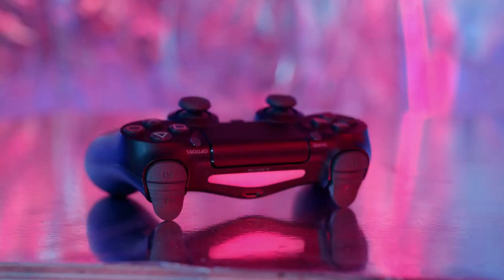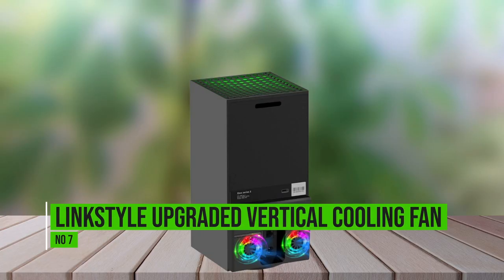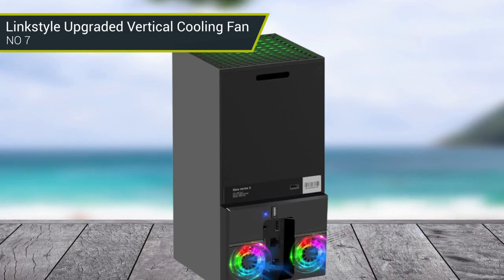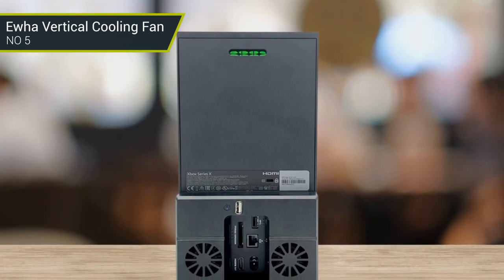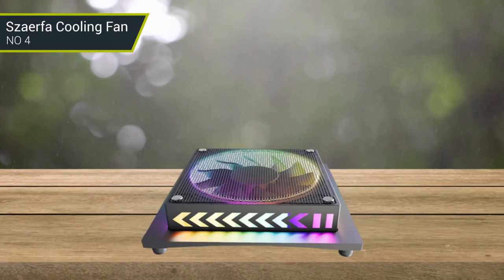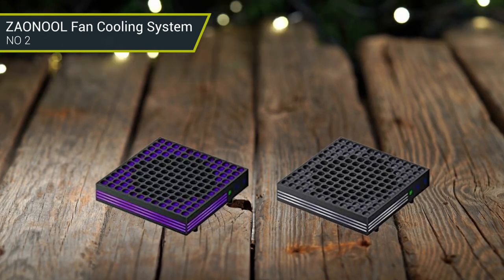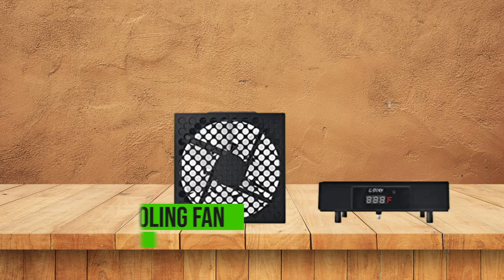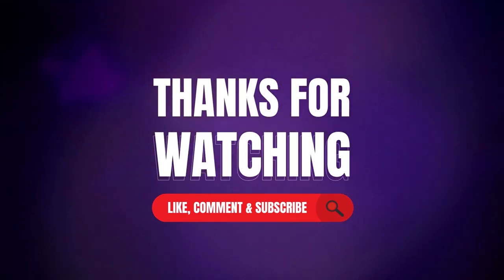Best Xbox Series X Cooling Fan Reviews in 2023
Links to the Best Xbox Series X Cooling Fan listed Below:
► Linkstyle Cooling Fan
► ZAONOOL Fan Cooling System
► G-STORY Cooling Fan

The Xbox Series X is the most powerful gaming console ever, with lightning-fast load times, immersive 4K visuals, and awe-inspiring realistic sound. With such power, however, comes the need for effective cooling. The fans inside the Xbox Series X have to work hard to keep the console from overheating, and having a reliable cooling fan is essential.

Timestamps
0:00 - introduction: Best Xbox Series X Cooling Fan
1:17 - Linkstyle Upgraded Vertical Cooling Fan
2:11 - Ampusanal USB Cooling Fan
2:47 - Ewha Vertical Cooling Fan
3:31 - Szaerfa Cooling Fan
4:12 - JOYJOM Cooling Fan Base Fan
5:05 - ZAONOOL Fan Cooling System
6:12 - G-STORY Cooling Fan

Check the Reviews of the Best Xbox Series X Cooling Fan Reviews in 2023:

7. Linkstyle Upgraded Vertical Cooling Fan
This fan is designed to optimize airflow, with an efficient motor and three speed settings. It features a durable metal body construction, with easy-to-use controls for easy operation. It's also designed with a vertical tilt setting, allowing you to adjust the fan direction to suit your needs. With a whisper-quiet operation, the Linkstyle Upgraded Vertical Cooling Fan is sure to provide reliable cooling with minimal disruption to your environment.

6. Ampusanal USB Cooling Fan
The fan features a unique design that allows it to be attached to any USB port. It is equipped with a powerful motor that allows it to spin up to a maximum of 2500 RPM, providing an effective cooling solution for your laptop or desktop. The fan is also equipped with a noise reduction technology that reduces the noise of the fan to a mere 25 dB, allowing you to work in silence.

5. Ewha Vertical Cooling Fan
It features an impressive 360-degree vertical fan, with a powerful and efficient motor that delivers up to 24,000 RPM of cooling power. Its convenient, compact design makes it ideal for small spaces, making it perfect for bedrooms, offices and other areas where space is at a premium. The fan also features an auto-off function which helps to conserve energy and reduce running costs. The lightweight construction and adjustable height make it easy to move around and position as desired.

4. Szaerfa Cooling Fan
Its advanced technology ensures maximum air circulation in small spaces, making it perfect for any home or office. Its custom settings allow users to adjust the airflow strength to suit their individual needs. The fan is also equipped with a silent mode and a sleep timer, providing users with the perfect temperature for any situation.

3. JOYJOM Cooling Fan Base Fan
It features a large, 120mm fan that offers up to 1800 RPM of cooling power, making it an ideal choice for gaming, streaming and other intensive activities. The fan also features adjustable speed settings, letting you choose the appropriate level of cooling power for your needs. With its adjustable height, the fan can also be used in a variety of positions, allowing it to be placed in tight spaces or near a monitor or laptop. Its sleek, attractive design makes it a great addition to any workspace or gaming setup.

2. ZAONOOL Fan Cooling System
This advanced cooling system is easy to install, saving you time and effort. It provides superior air flow and superior cooling, thanks to its durable fan blades, high-efficiency motor, and adjustable speed settings. It is also energy efficient, making it an ideal choice for those looking for ways to reduce their energy consumption. Plus, its sleek design makes it a stylish addition to any home.

1. G-STORY Cooling Fan
With its adjustable speed settings, you can customize the fan to meet your exact cooling needs. The fan is equipped with advanced noise reduction technology for quiet operation and easy-to-clean dust filters to maintain an optimal air quality. Additionally, its advanced cooling technology is designed to ensure that your computer or other electronic device stays at a safe operational temperature.